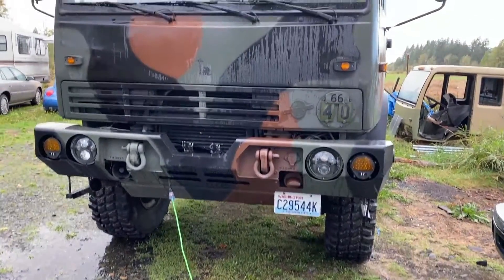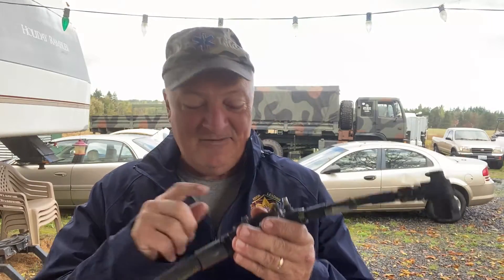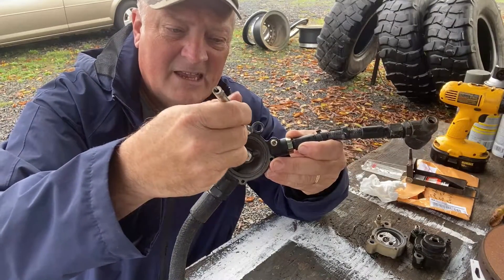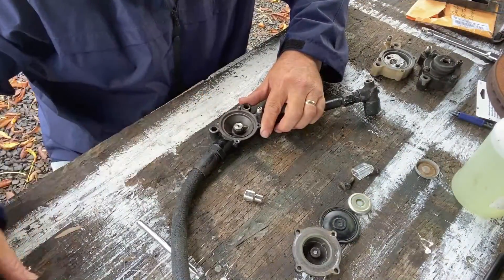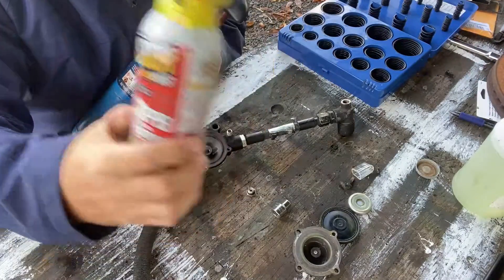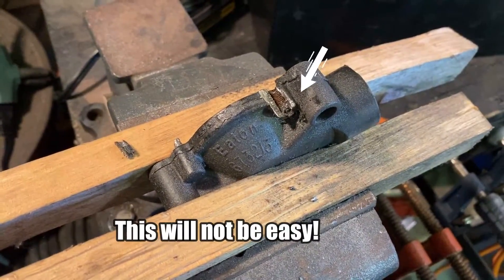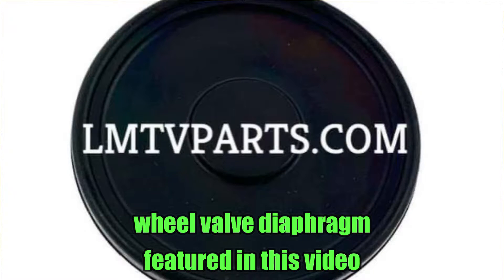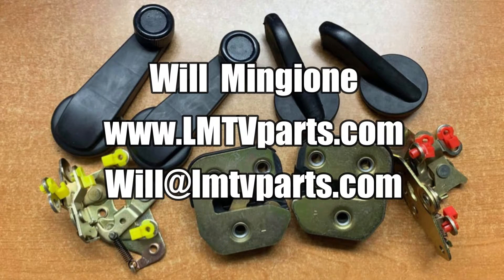WHEEL VALVE REHAB for FMTV CTIS #139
In this episode, I show a few more tricks to deal with a leaking wheel valve on an FMTV/LMTV/MTV. Namely, I pull the center lug from the wheel valve, clean it and put in a new o-ring. I also show what you can do to remove broken wheel valve bolts that are stuck in the frame of the wheel valve. Lastly, I diagnose the LMTV trailer's tire leak, and trace it back to back-pressure, allowing the wheel valve to evacuate the air out of one of the tires.

I also show the difference between a new wheel valve diaphragm and an old one.

tell them that Dave Anderson from Helicool's Helipad sent you.

A big thank you to Will Mingione for sending me 4 new wheel valve diaphragms!!!

Send the Mission a check... address can be found in the below contact link. Write on the memo where you want the donation spent. (i.e. food, building fund, LMTV outreach, general fund, etc..)